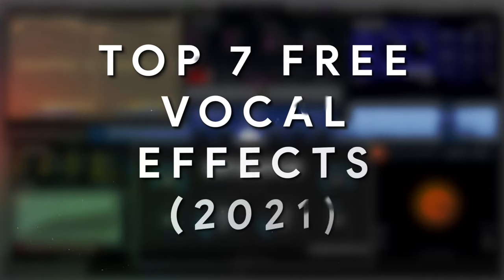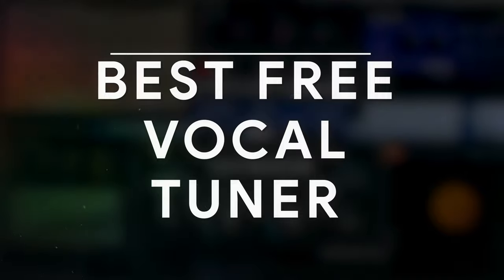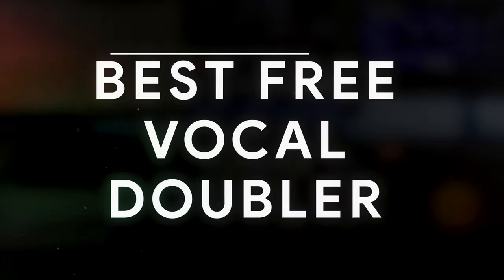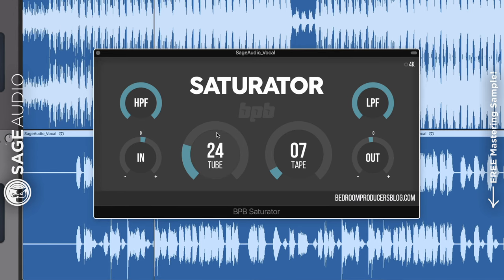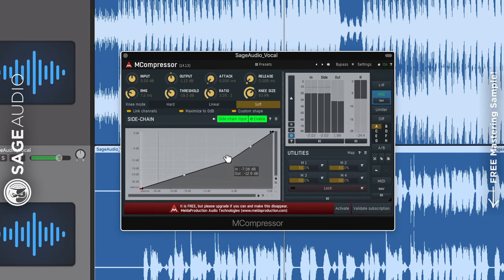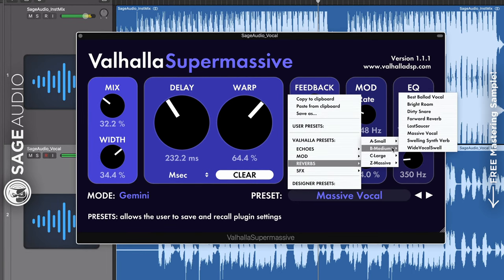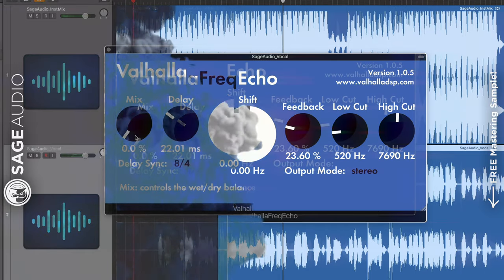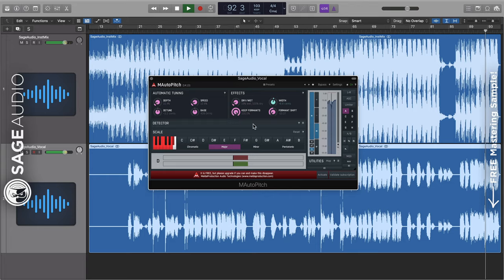Top 7 FREE Vocal Effects (2021)